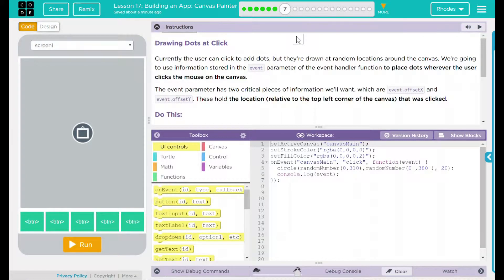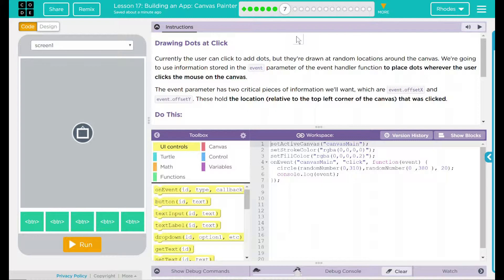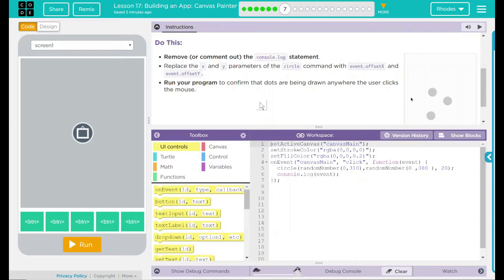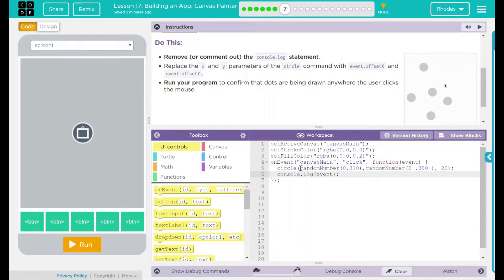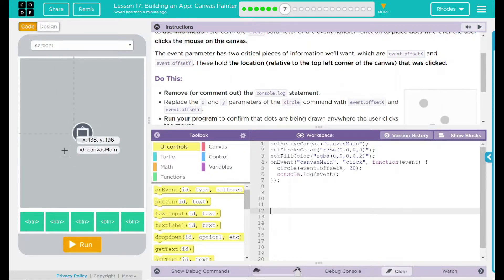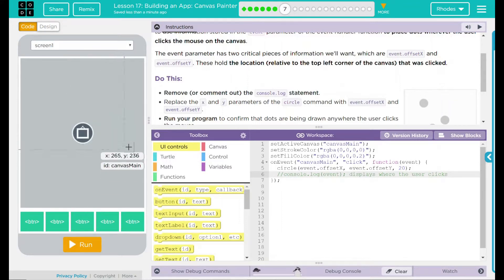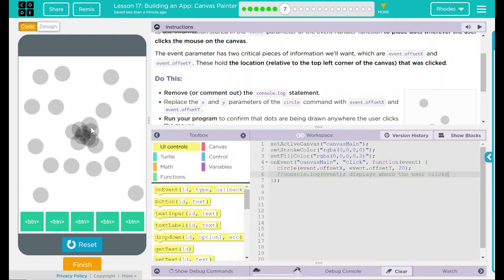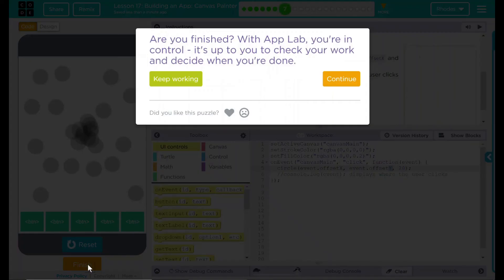Unit 5 - Lesson 17 #7: Drawing Dots At Click